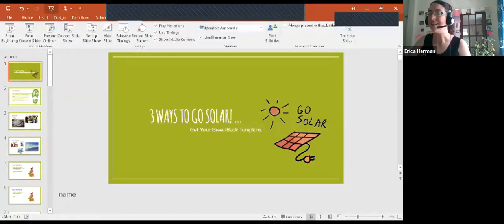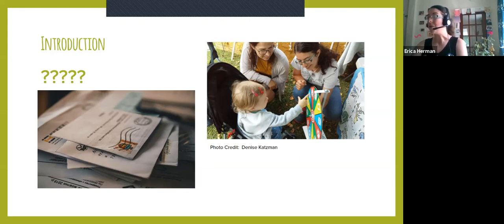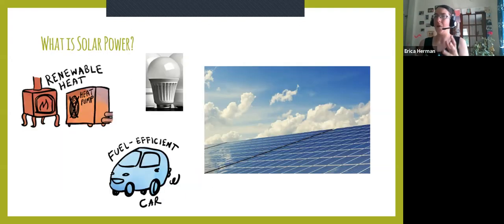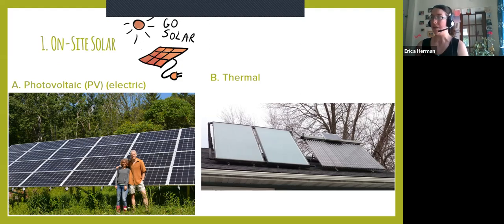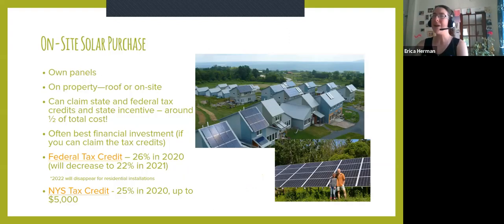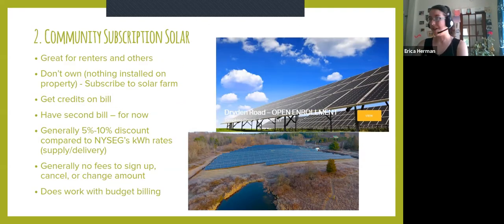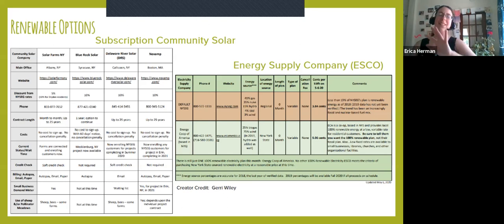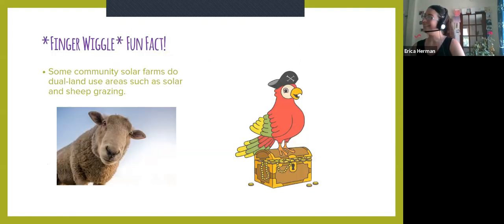3 Ways to Go Solar!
This recorded solar presentation from 5/29/2020 is energetically offered for all New York State residents by:  Get Your GreenBack Tompkins via Cornell Cooperative Extension of Tompkins County

New to solar, on the fence, or want to learn more?

As a group we will explore the 3 types of solar. Is there a difference whether I rent or own? Will I actually save money? How do I know which is the correct fit for me? Come learn about each option with us, and be empowered to pick out the right one for you!